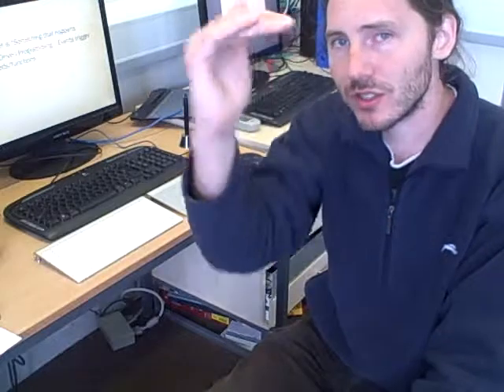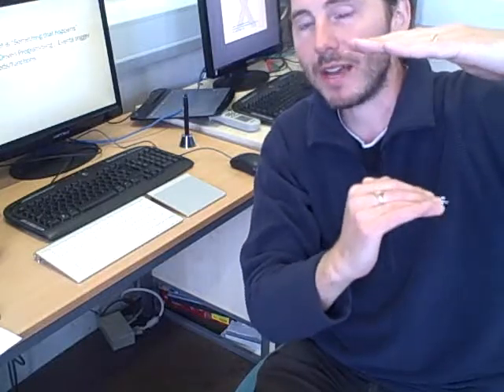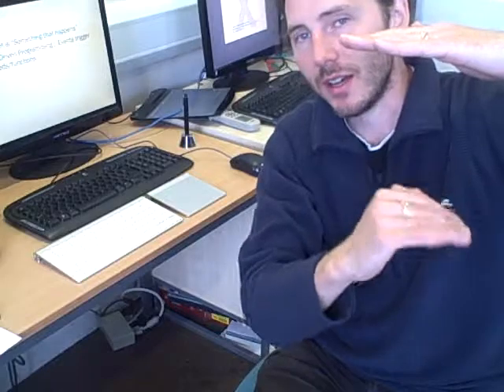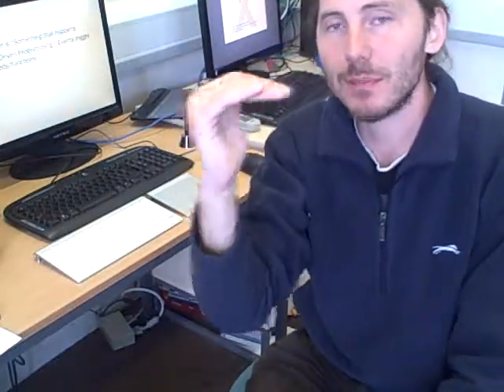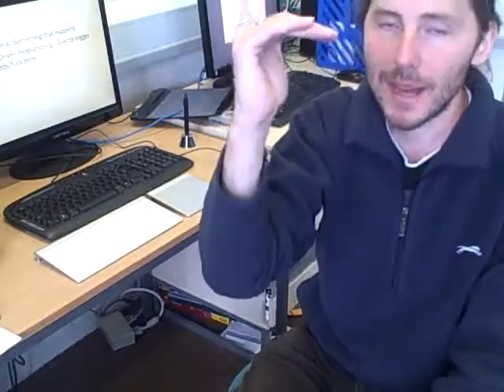Programming Theory - Events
Event Driven Programming
Event - Something that Happens
Events trigger Methods/Functions
The Event Loop System